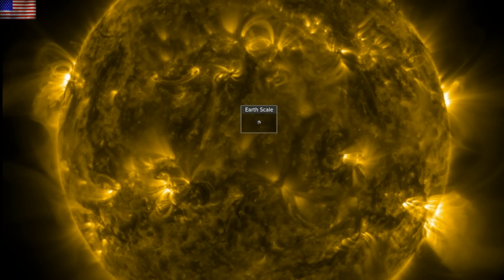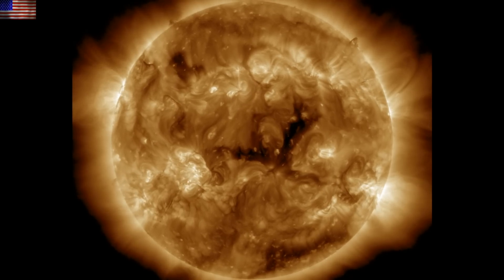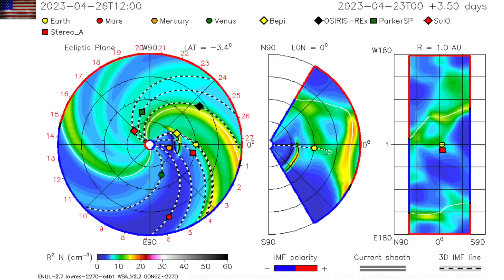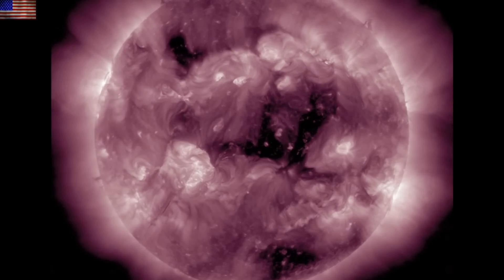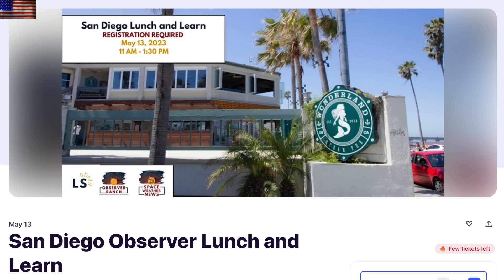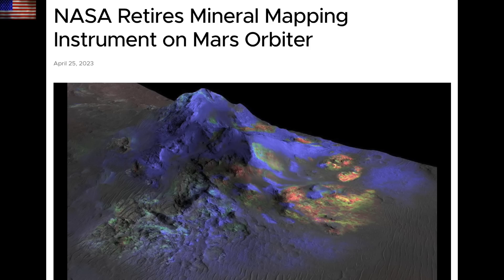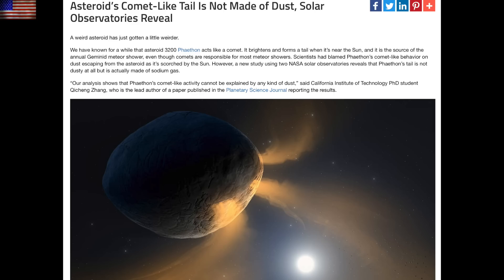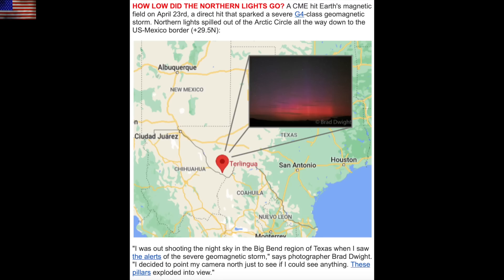Two Impacts Coming, Another Bad Sign for Earth | S0 News Apr.26.2023